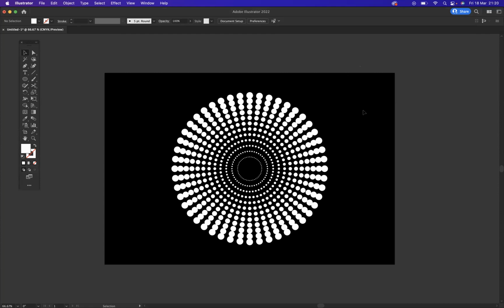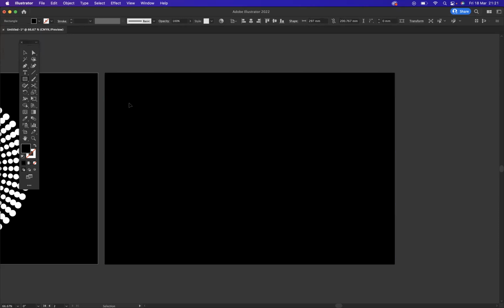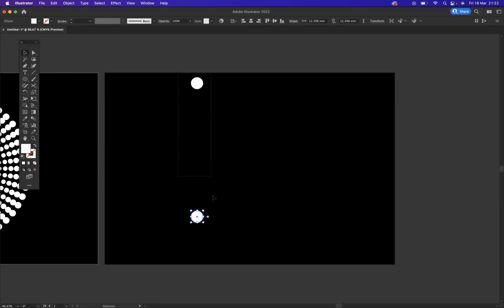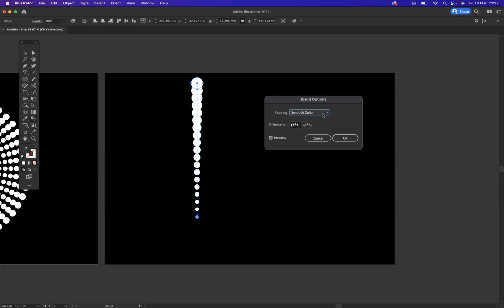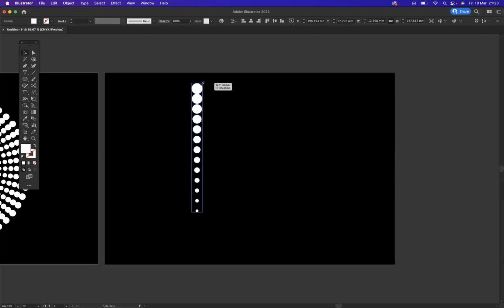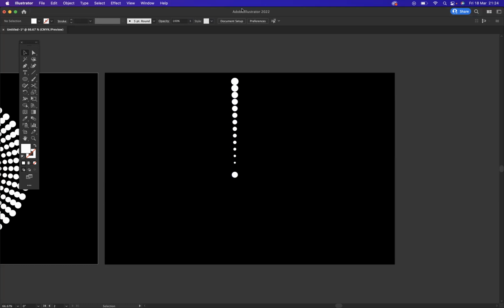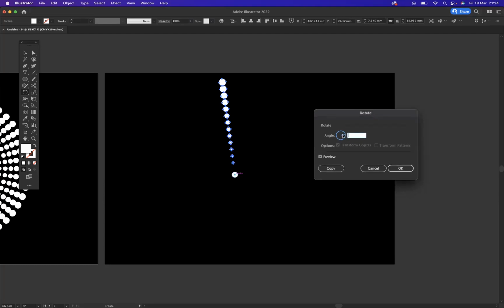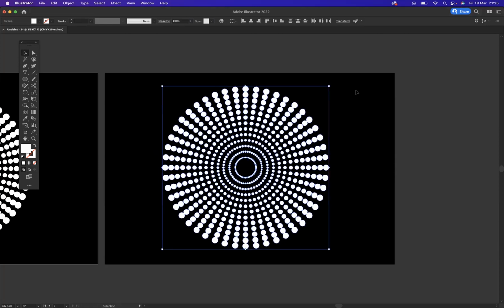Simple logo idea - Adobe Illustrator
Online Graphic Design School. Web Design Courses. Online Learning

Mastering the Basics of Adobe Illustrator
Adobe Illustrator has become the go-to software for anyone looking to create professional-quality graphics. With its wide range of features and easy-to-use interface, it can be difficult to know where to begin. Mastering the basics of Adobe Illustrator is essential in order to make efficient and effective designs. This article will provide a comprehensive overview of the fundamentals including understanding layers, creating shapes, editing objects, manipulating type, and working with colour. You’ll also learn some basic tips on how to optimise your workflow so you can save time while designing in Adobe Illustrator.

Introduction: Adobe Illustrator basics
Adobe Illustrator is a versatile vector graphics programme used by graphic designers, web producers, and creative professionals. The programme has been around since the late 80s and is still one of the most powerful tools available for digital illustration. To get started with Adobe Illustrator, it's best to become familiar with the basics that make up this incredible software.

The interface of Adobe Illustrator provides you with all the features you need to create stunning designs. It includes an array of drawing tools, selection tools, painting tools as well as text manipulation options and effects. You can also create intricate shapes using vector paths which can then be filled or stroked with colours or gradients for added effect. Once your design is complete, you can save it in a wide range of formats like GIFs, JPEGs, PNGs and more.

Contextual menu
A contextual menu, also known as a right-click menu, is one of the most powerful tools available in Adobe Illustrator. Contextual menus provide users with quick access to commonly used functions and commands such as copy and paste or creating a new layer. To access the contextual menu in Illustrator, simply right-click on an object or empty space within the workspace. This will open up a context-sensitive list of options that are relevant to your selection.

For example, if you select an image on your canvas, the contextual menu will present you with options related to manipulating that image like selecting similar objects or breaking an object apart into its individual components. You can also use the contextual menu for accessing more advanced features such as changing colour modes or converting text into outlines for vector shapes.

Selection tool
One of the most powerful tools in Adobe Illustrator is its selection tool. With this tool, users can easily select and manipulate any object within a design project. Selecting an object is essential for performing any action to it, such as scaling, rotating, or manipulating its colour or shape.

The Selection tool has several variations that allow users to make more precise selections depending on their needs. For example, the Magic Wand Tool allows users to select all objects of similar colours by clicking once on one of them. The Direct Selection Tool enables fine-tuned selections by allowing users to click directly onto individual points and curves of a path. Finally, the Group Selection Tool permits multiple objects to be selected at once simply by dragging a selection box around them.

Drawing tools
Drawing tools are an essential part of Adobe Illustrator and an important component of creating digital illustrations. Drawing tools allow users to create basic shapes like rectangles, ellipses, and polygons as well as more complex shapes with the pen tool. There are several drawing-specific tool panels in Illustrator such as the Line Segment Tool, the Arc Tool, and the Pencil Tool for creating freeform lines.

Additionally, drawing tools can be used to edit existing objects; you can use them to adjust a shape’s size or manipulate its nodes to create more complex designs. With these powerful tools at your disposal you can quickly bring any design idea to life in Adobe Illustrator.

Layer management
Layer management is an important concept to master when working with Adobe Illustrator. When you create a graphic or illustration in Illustrator, it’s composed of multiple layers that affect how objects can be edited and manipulated. Each layer can have its own properties and effects, allowing you to create complex designs quickly and easily. To make your life easier, it’s important to get in the habit of organising your layers into logical groupings so that they are easy to find and edit later on. You should also name each layer accordingly so you know exactly what it contains at a glance.

Organising your layers properly allows for maximum efficiency while creating illustrations. For example, if you want to move an object from one layer to another without disrupting the entire design, it’s important that each layer is clearly labelled for quick identification.